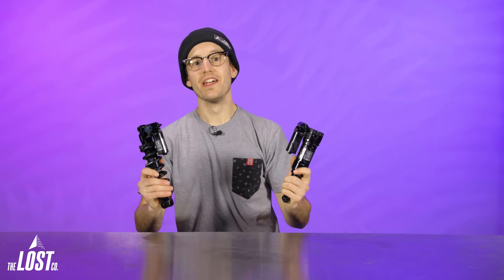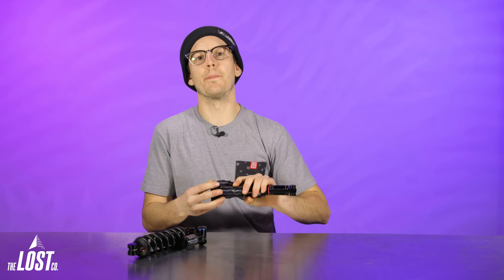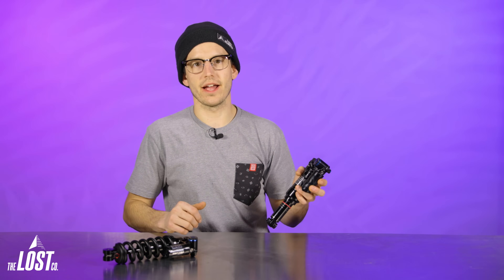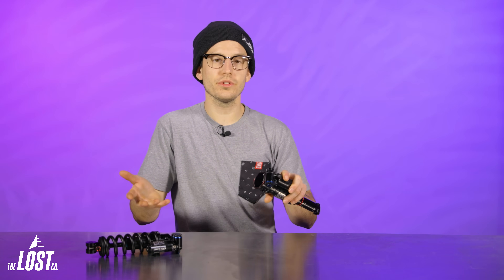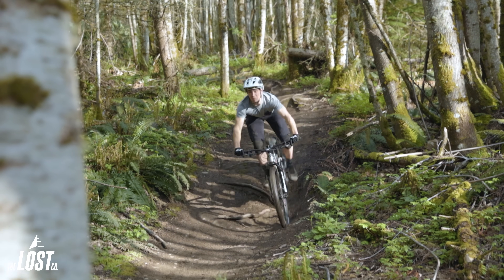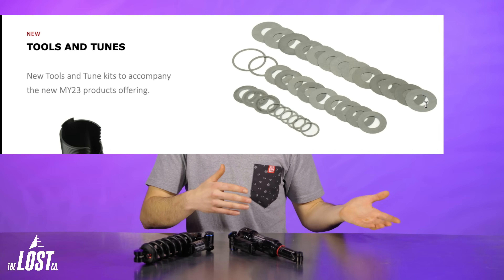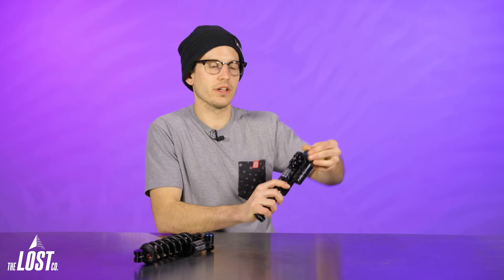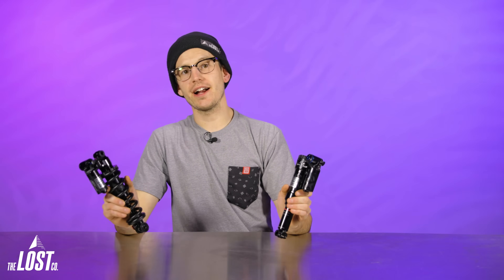The NEW RockShox Super Deluxe Ultimate Air and Coil Shocks | New Features Explained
The RockShox Super Deluxe Ultimate Air and Coil shocks have been redesigned to be better than ever! These new models combine the impressive performance and ease of setup from the previous generation with tons of new technical features to deliver a seriously spectacular package.  There's a new damper that adds high-speed compression adjustment, a new Debonair+ air spring for more tuning options, and a hydraulic bottom out which we're "super" excited about 🙂

In this video, Mike explains all of the new features and changes to the newly redesigned RockShox Super Deluxe Ultimate Air and Coil shocks.

Bellingham, WA

0:00 - Intro
0:27 - Overview
1:42 - New Damper
2:54 - Adjustments
5:30 - Hydraulic Bottom Out
8:37 - Debonair+ Air Spring
9:58 - Internal Tuning
10:44 - Mini Review
12:10 - Goodbye! We love you!